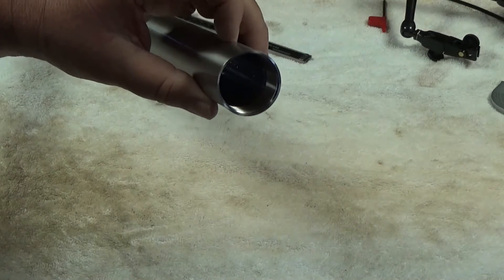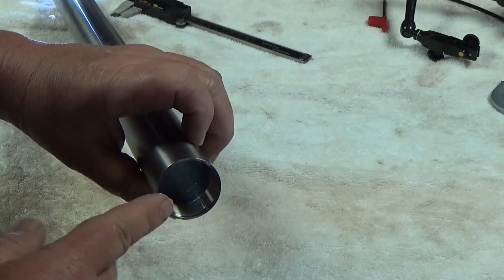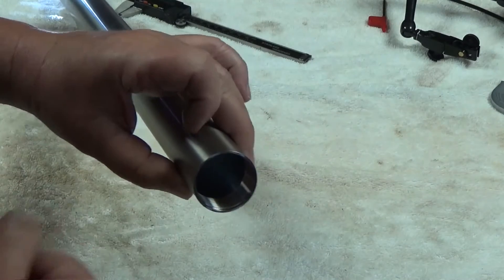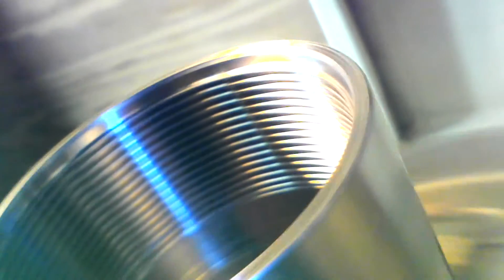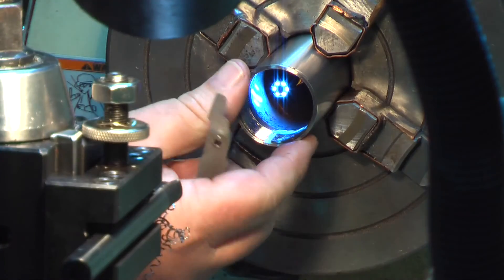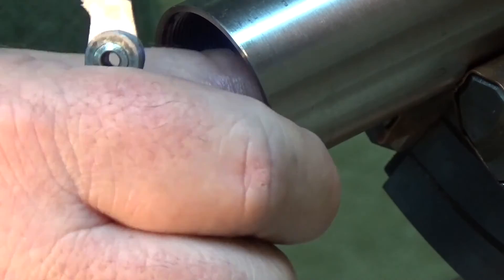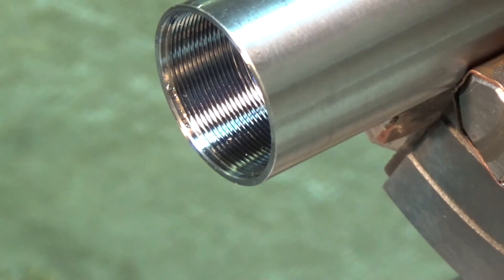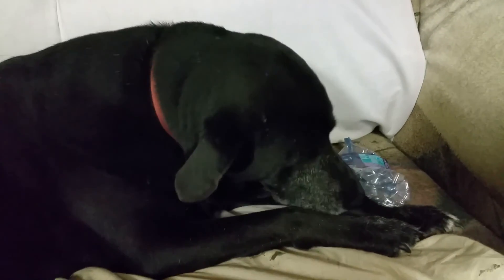Homemade Suppressor Tube Threading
Titanium Suppressor Tube threading 24 TPI and Shop Dog Zeke

MT3 arbor blank

Links to annular cutter set

link to MIC